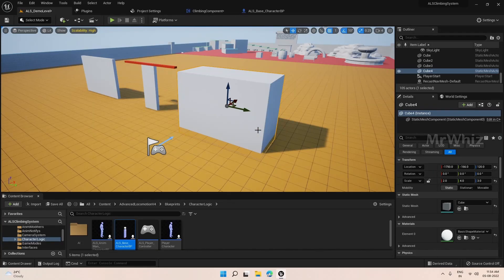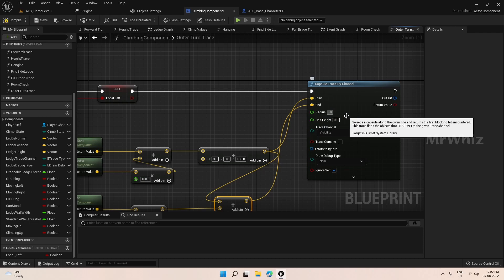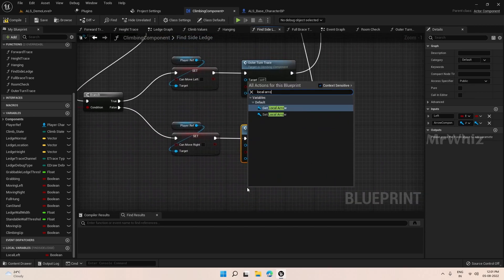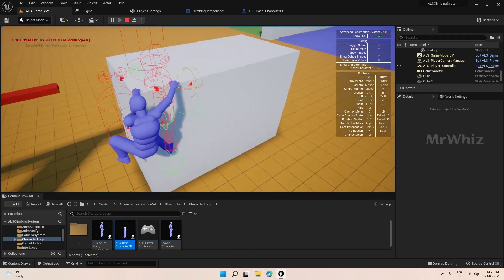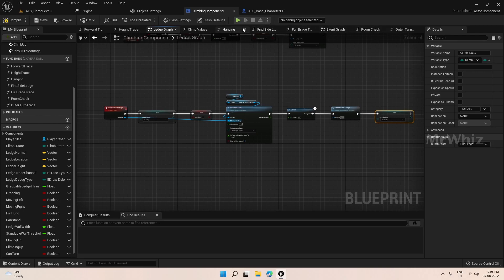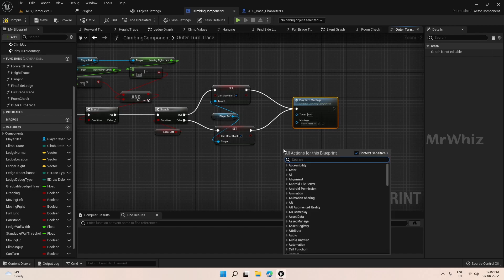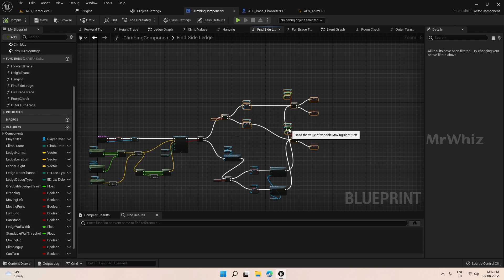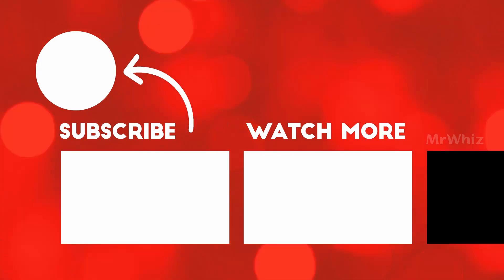UE5 ALSv4 Climbing System Tutorial 015 - Turn Ledge Corners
This part is the initial setup video, remaining videos will be member exclusive tutorials

This Tutorial series covers about implementing climbing system in ALSv4 with Unreal Engine 5. The series covers the below aspects of climbing system.

- Grab Ledge

- Release Ledge

- Move Sideways

- Turn Corner

- Jump Up Ledge

- Climb on Ledge

- Hop to the Side

- Fine tune side hop

- Merge with weapon system